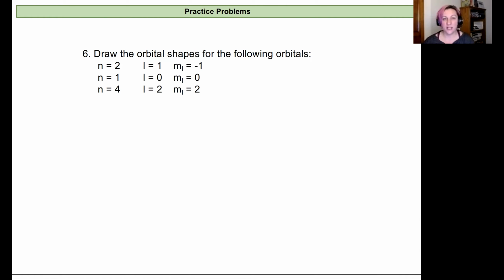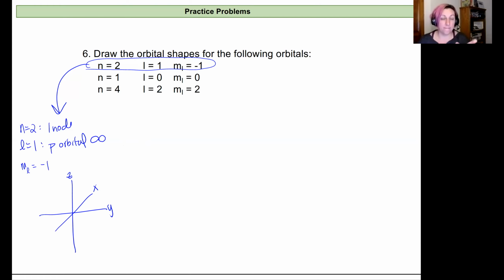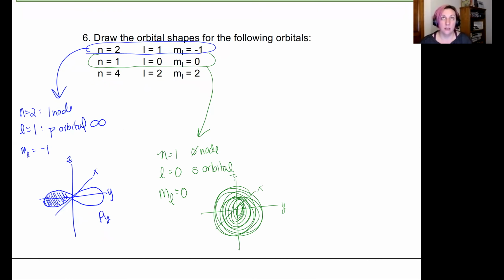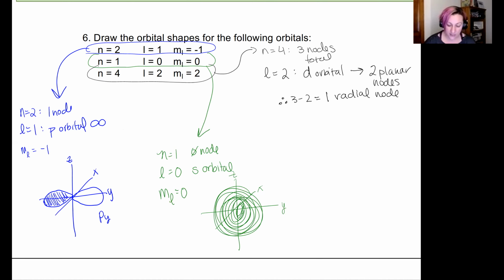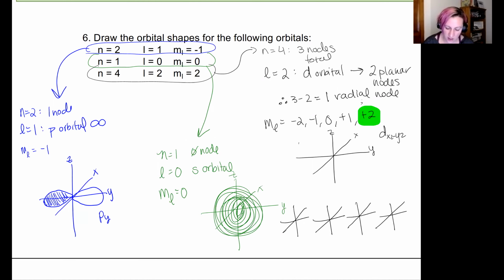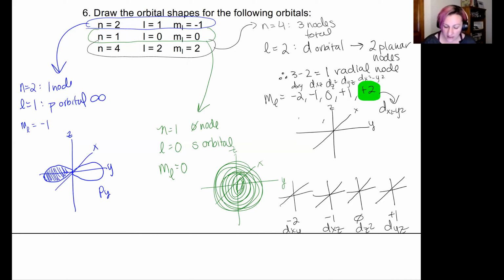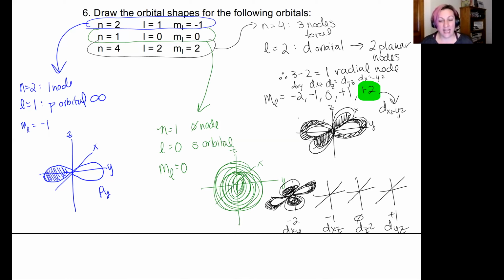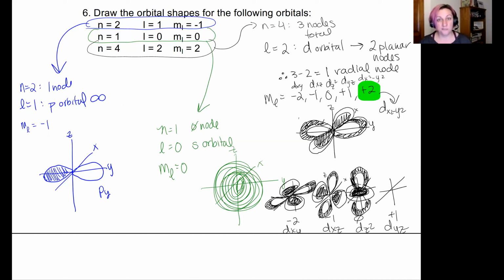161 Lecture Ch 6 O: Practice Problem Solutions 4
This video has the solution to a lecture practice problem about orbital shapes.